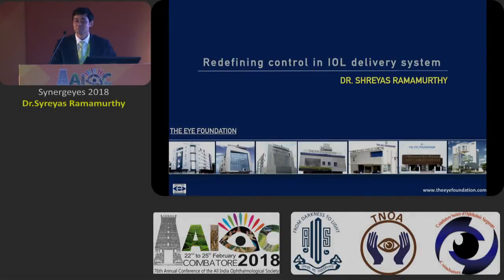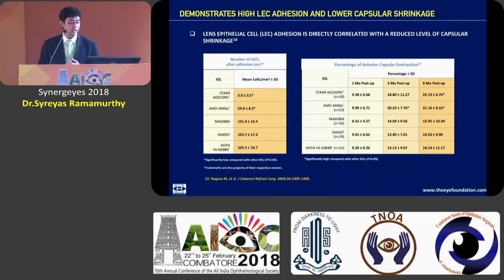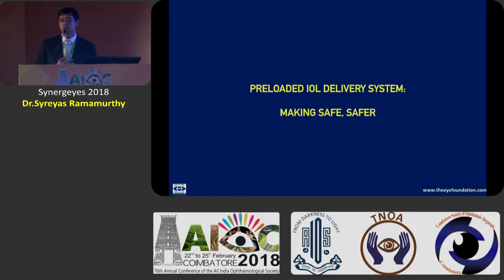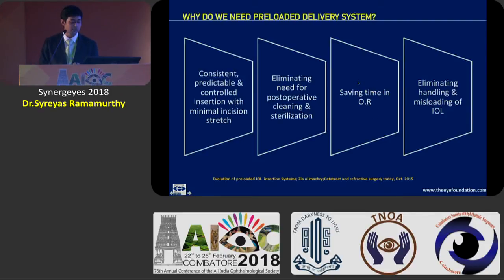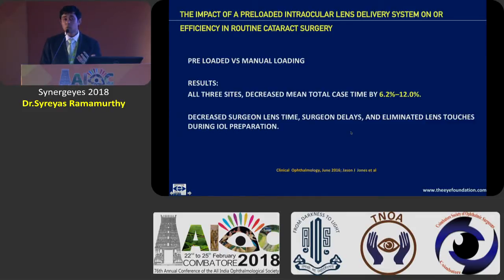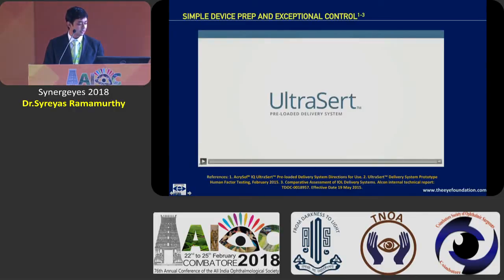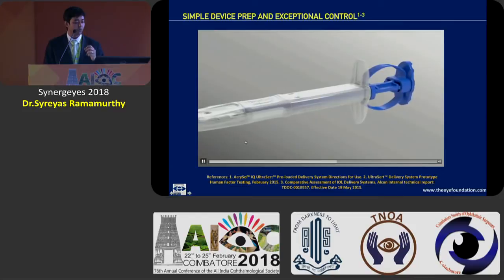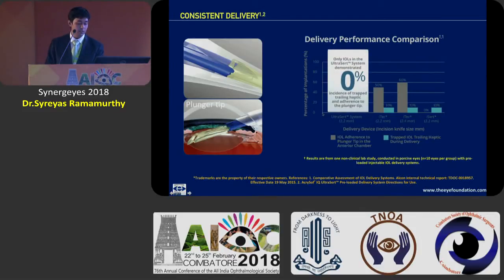AIOC2018 - GP080 - Topic - Redefining control in IOL delivery system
Dr.Shreyas Ramamurthy